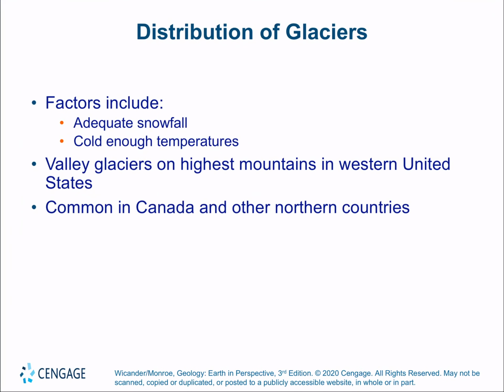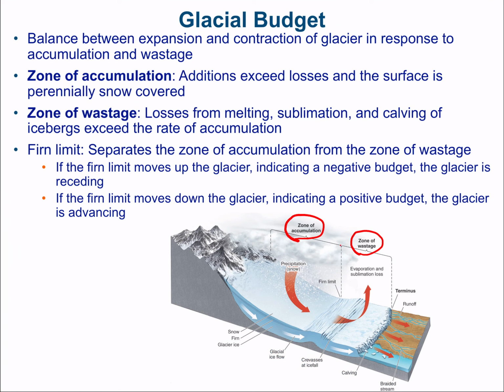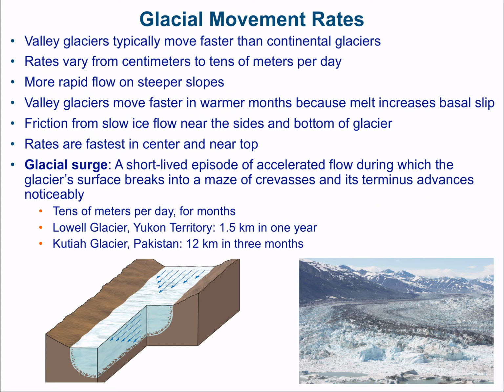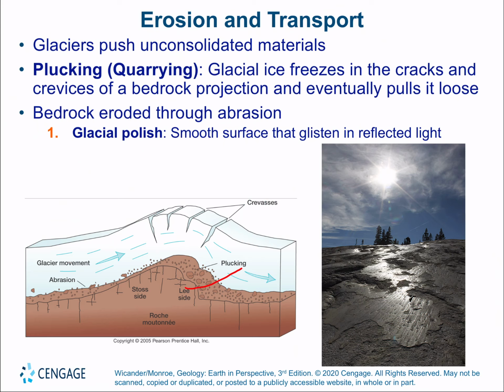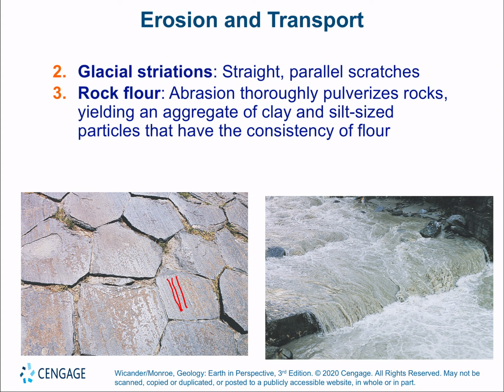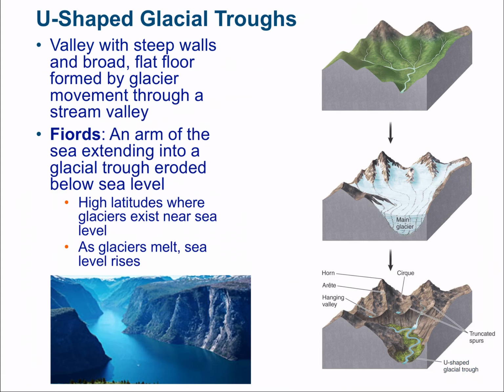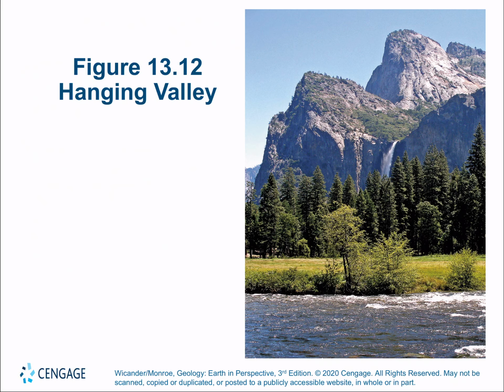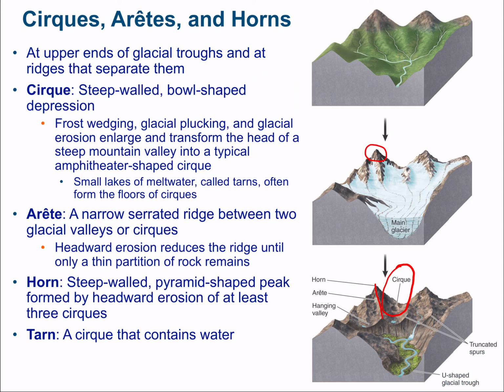GEOL 101 Chapter 13 Part 2